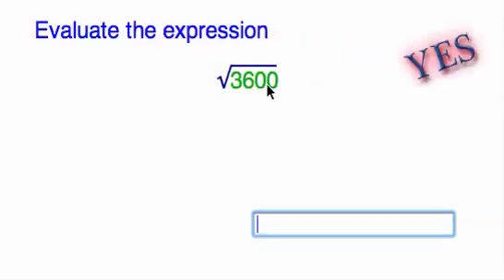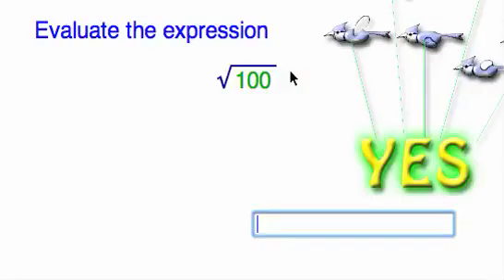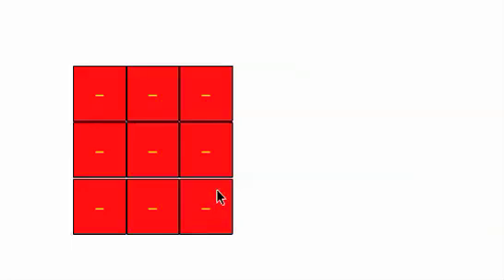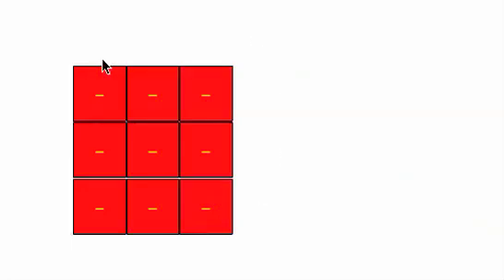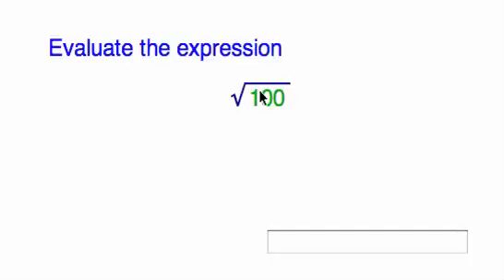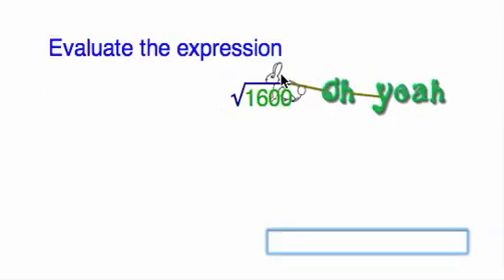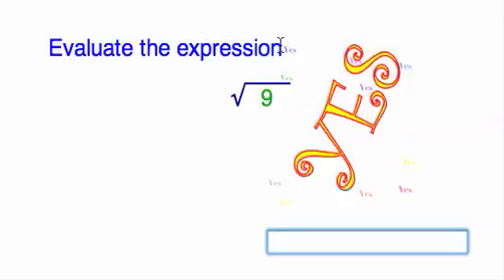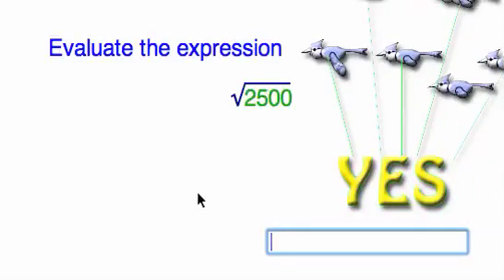Level 7: Square Roots From the Properties Math Program